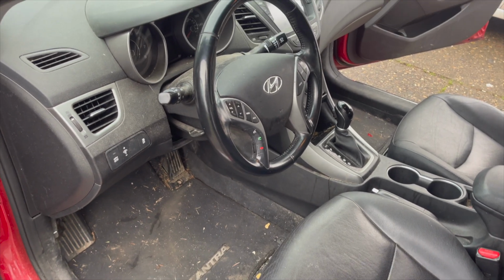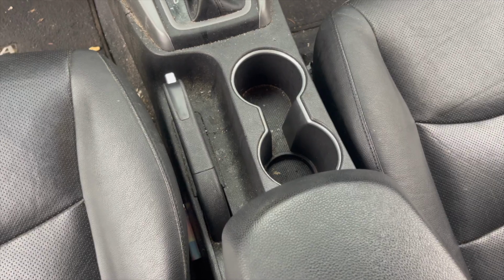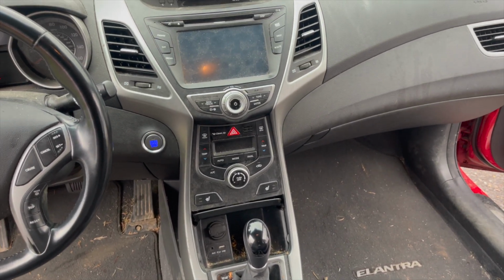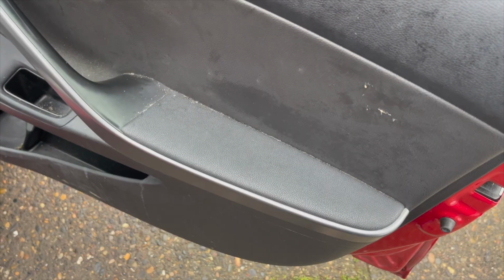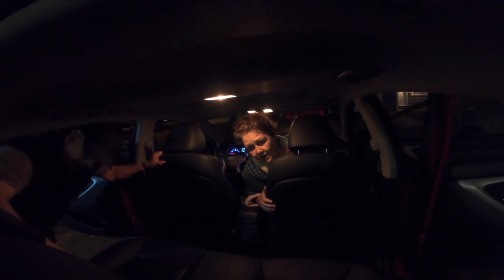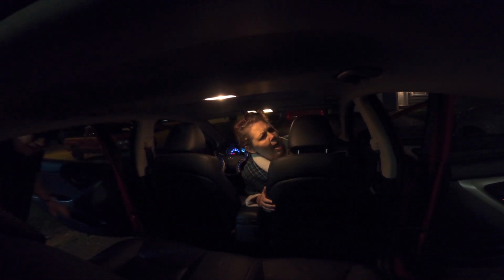HYUNDAI ELANTRA INTERIOR DETAIL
Knocked out this Hyundai Elantra today, customers were amazed by the results!